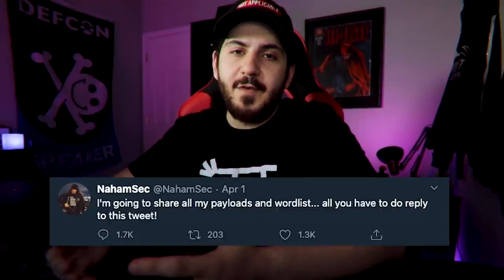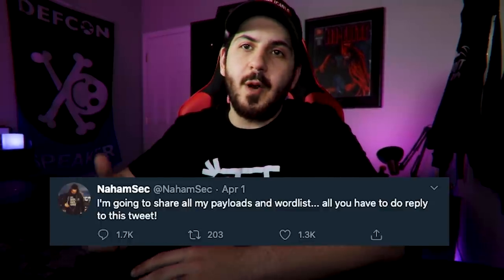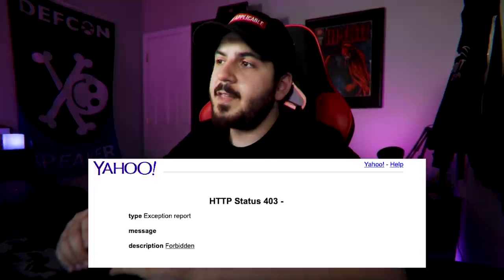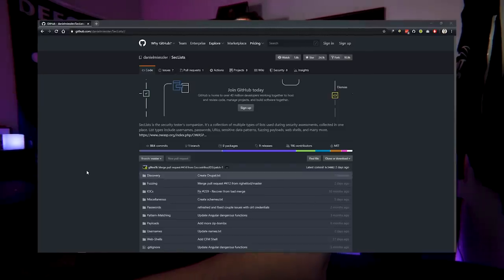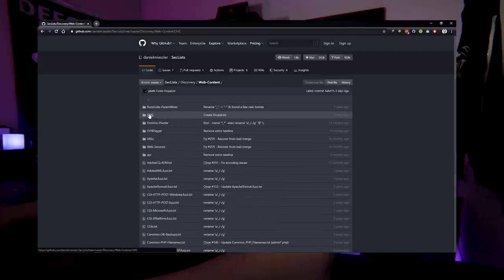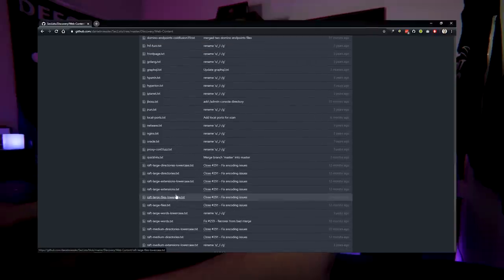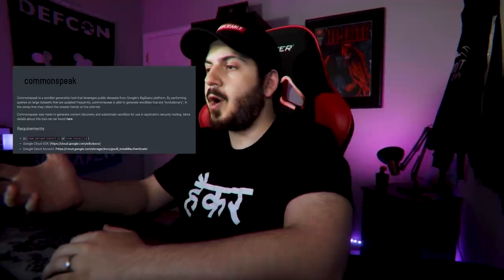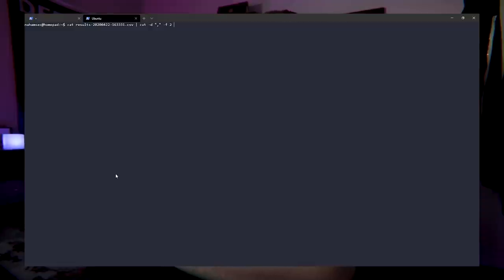Creating Wordlists for Hacking, Pentesting & Bug Bounty Hunting Using Seclists, Bigquery, and More!